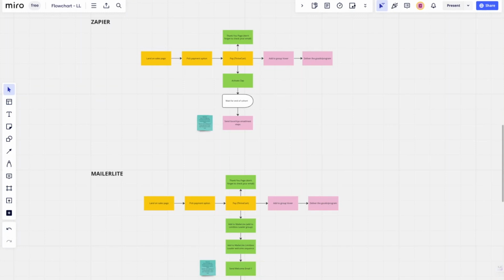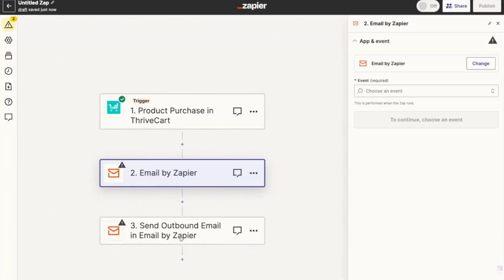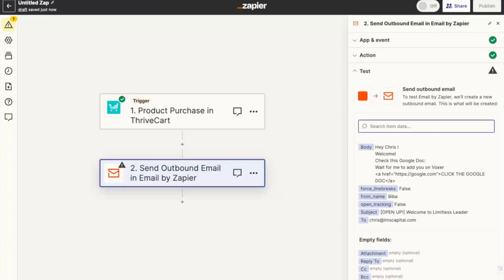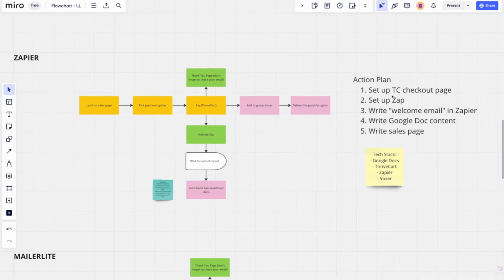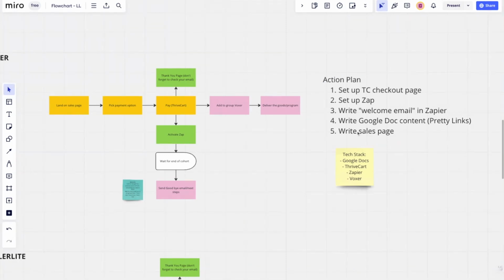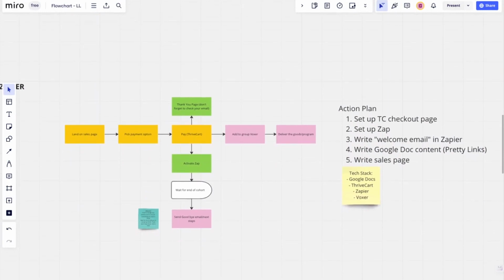Streamlining Sales Process + Zapier | The Business Whip's Done-With-You Implementation Day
Here's a behind-the-scenes peek at what goes on in The Business Whip's Done-With-You (DWY) Implementation Days. In this session, we're taking a vision and bringing it to life through operations.

This time, we're working with a client to streamline her "mini-mind" offer. From clarifying the sales process to designing an onboarding experience that delights, we're here to ensure every piece fits perfectly. And because we love making things easy, we're diving into Zapier to automate the magic. It's not just about setting up; it's about empowering and streamlining for impact.

If you're ready to transform your operational chaos into a well-oiled machine join us in The Business Whip!